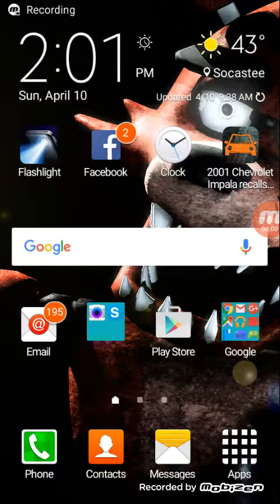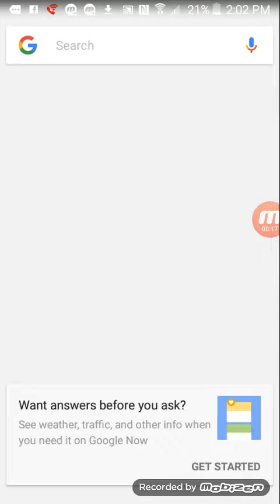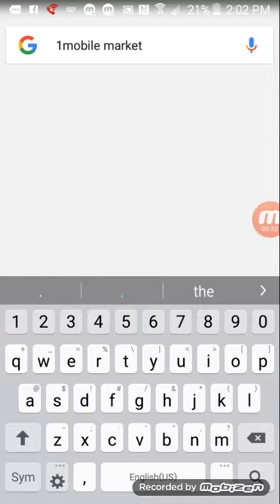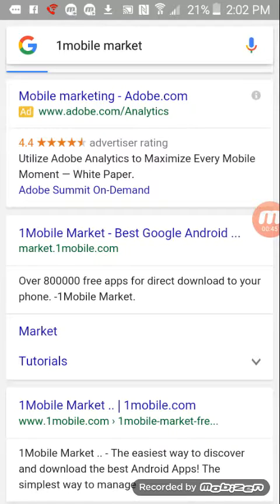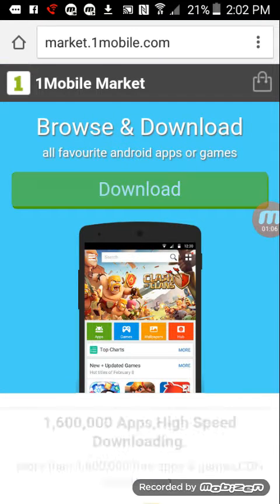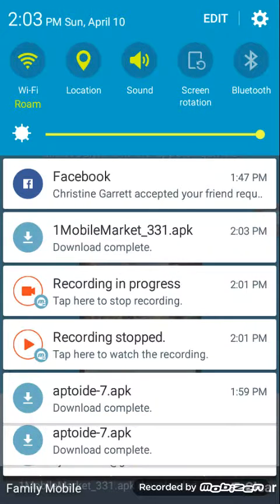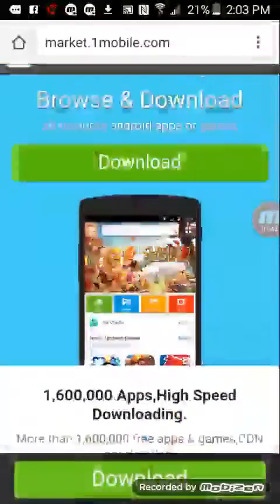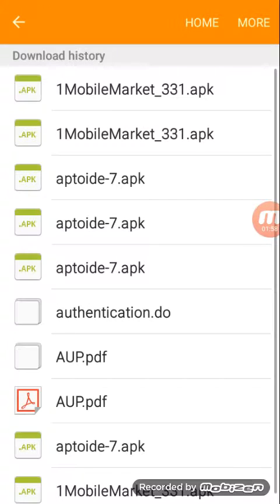How to install a app that has free games